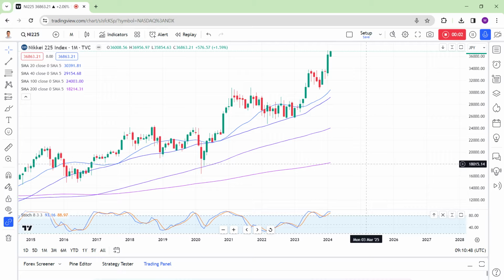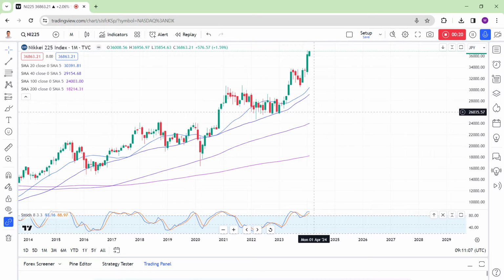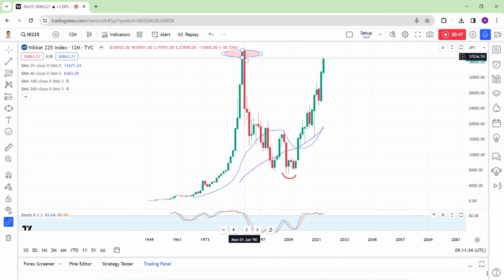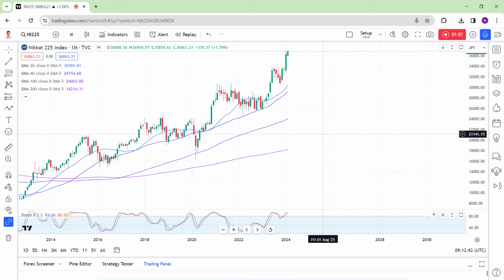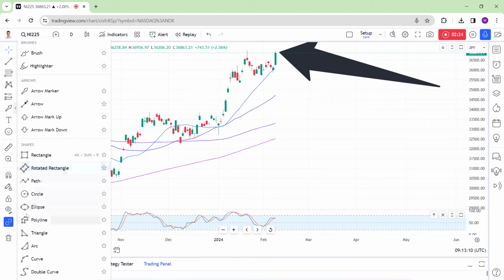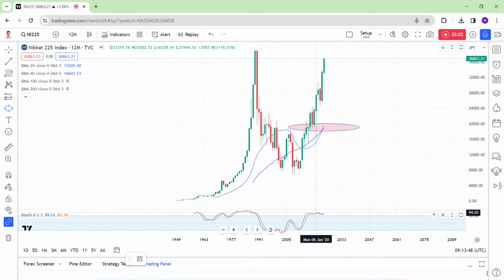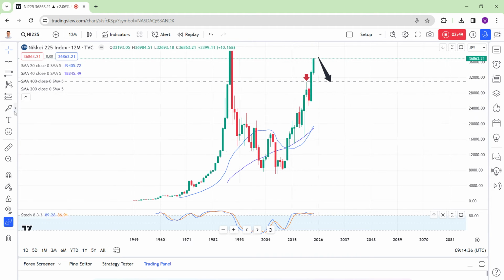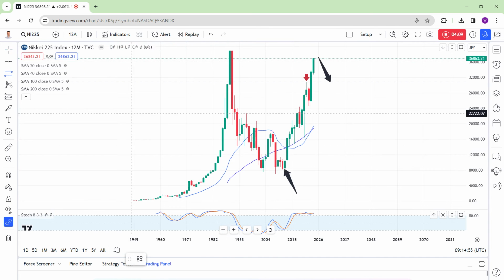Nikkei 225/JPY 225 Futures Analysis | Live Trading Strategies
Nikkei 225 Analysis With My Live Trading Strategy.